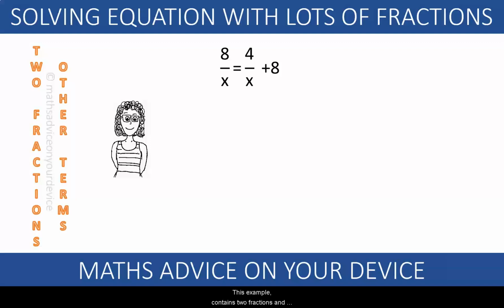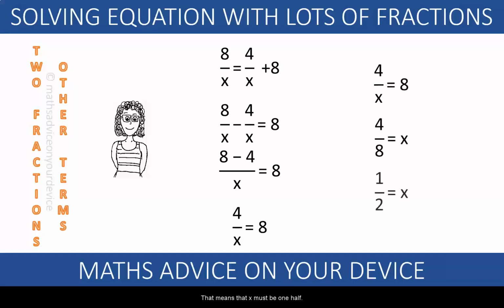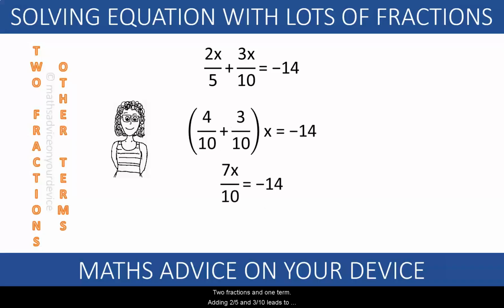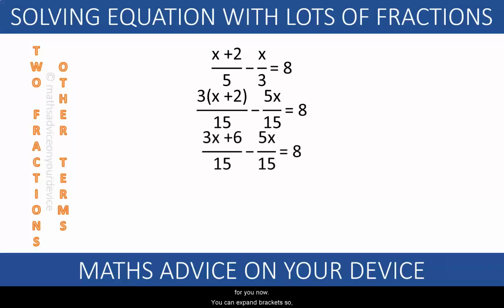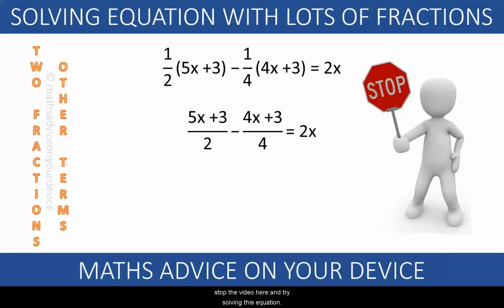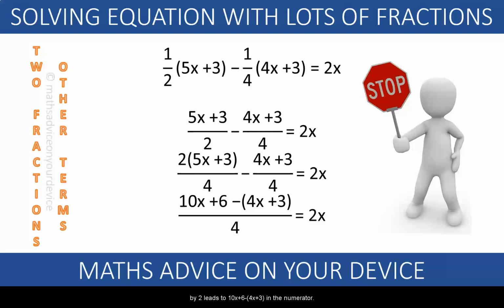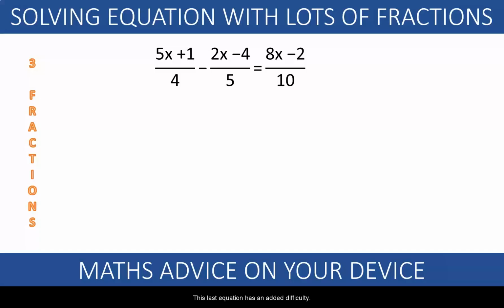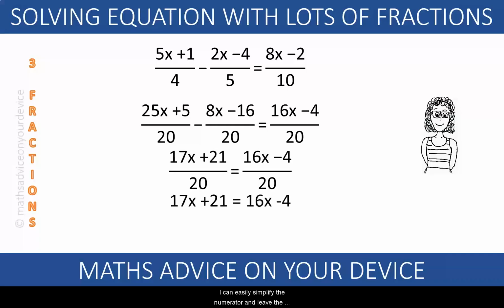Eliminate ALL Fractions! The Easy Way to Solve Multi-Fraction Equations! (Episode 13/19)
Fractions slow students down, especially when multiple fractions appear in the same equation. In this lesson, you’ll learn a clean, dependable strategy to clear every fraction in one move, simplify the equation instantly, and solve with total confidence.

What you’ll learn:
• The quickest way to remove all fractions using a single multiplier
• How to avoid the most common mistakes students make
• A step-by-step model you can teach tomorrow
• Why this method builds stronger algebraic thinking

Ideal for:
Teachers who want a clearer, faster way to teach equation solving - especially when supporting learners who struggle with fractions.

For ready-made lessons, worksheets, and full courses that lift your maths teaching,